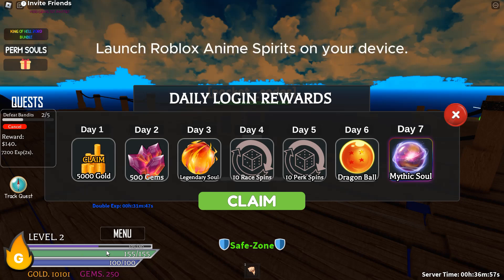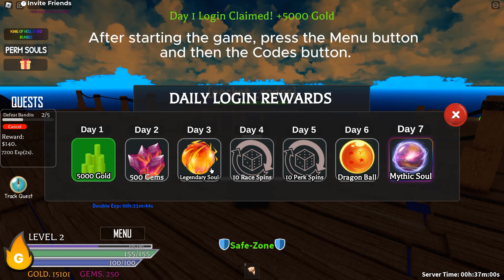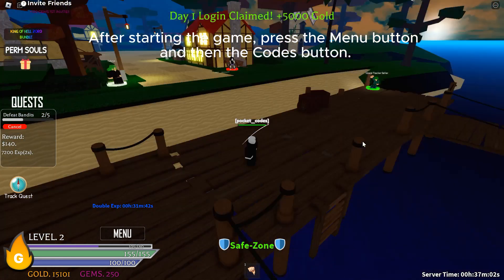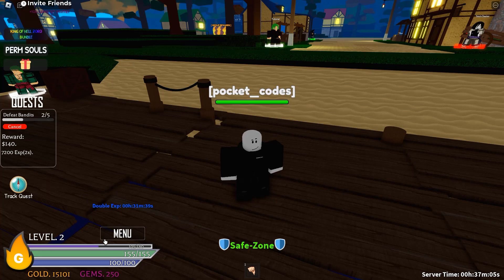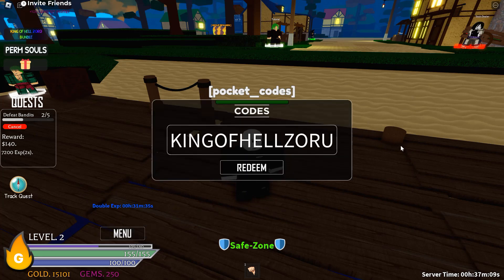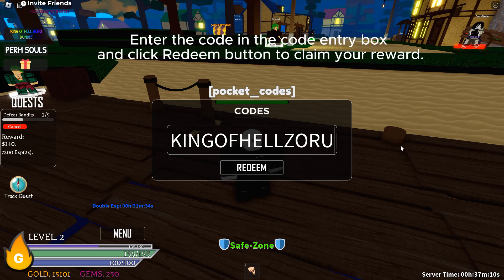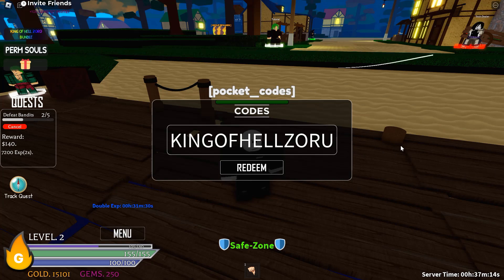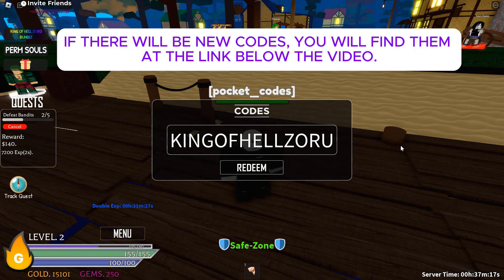[ROBLOX] [🌹GOKU BLACK + X2 GOLD/EXP] ANIME SPIRITS CODES ⭐ | HOW TO REDEEM?